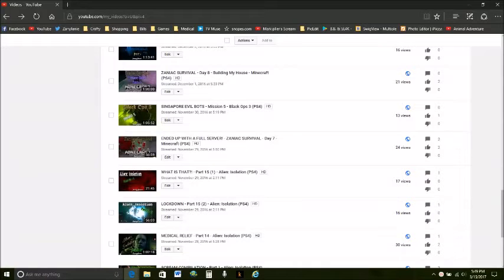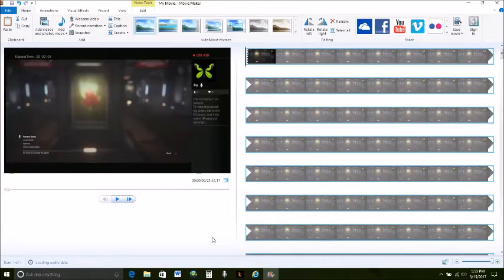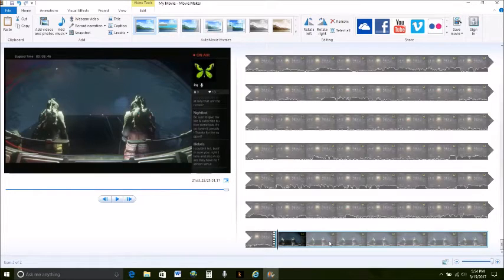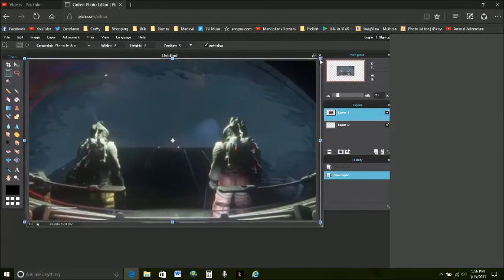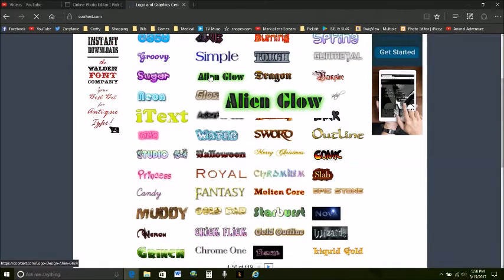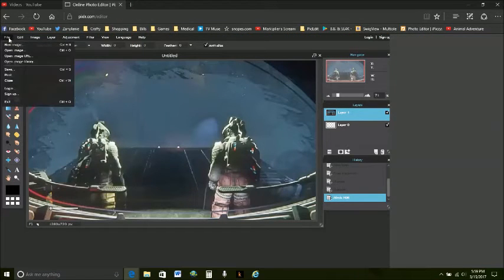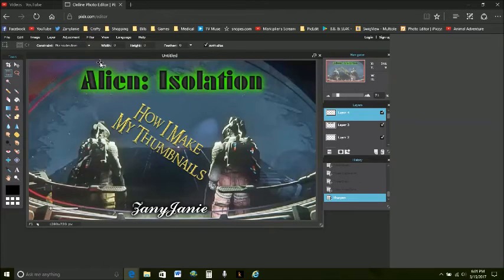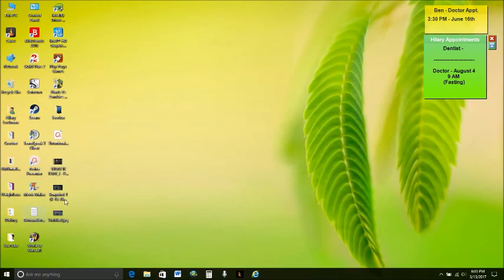How I Create My YouTube Thumbnails (No Cost)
Just a demonstration on how I create thumbnails for my channel. I hope this is helpful to you all.